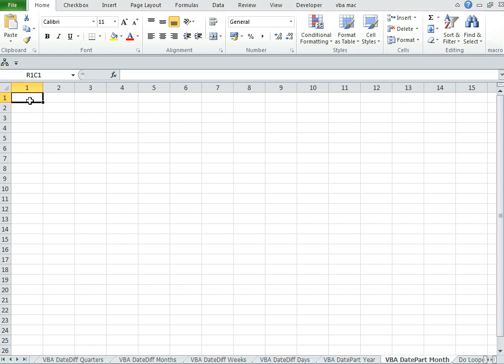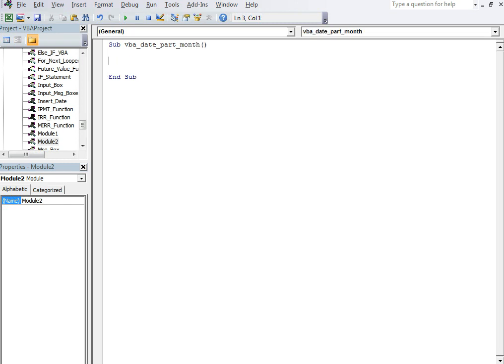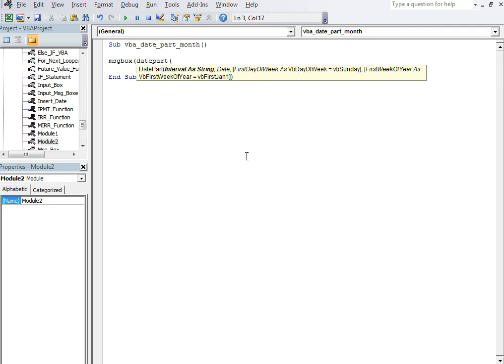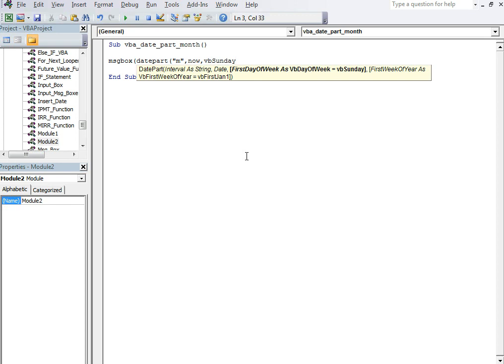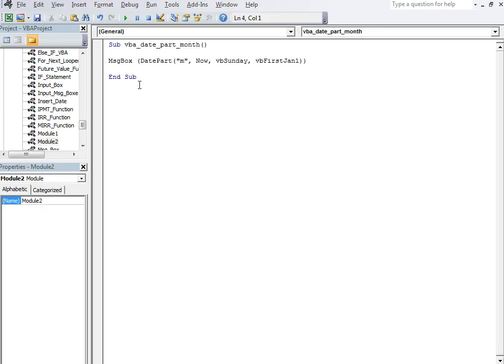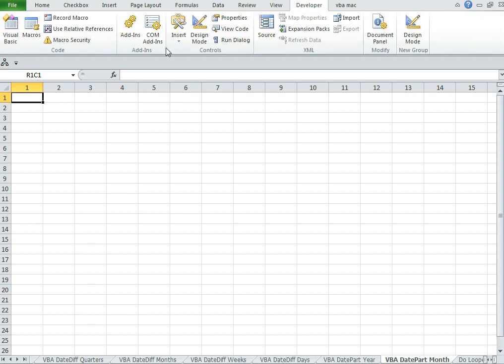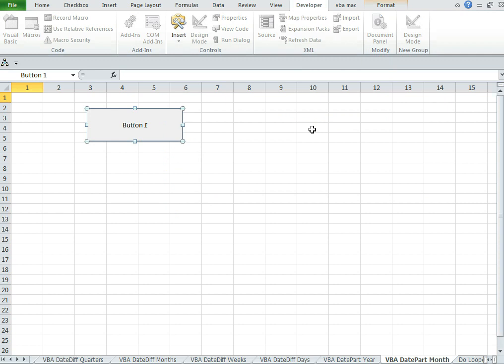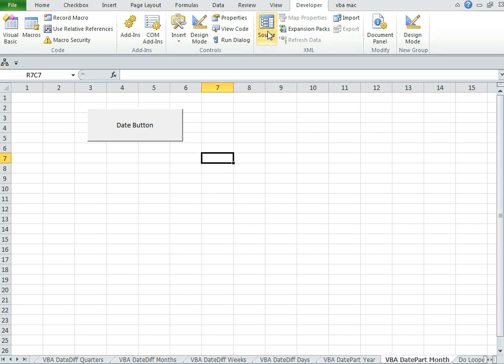Excel VBA DatePart Month, show the month part of the current date using a message box